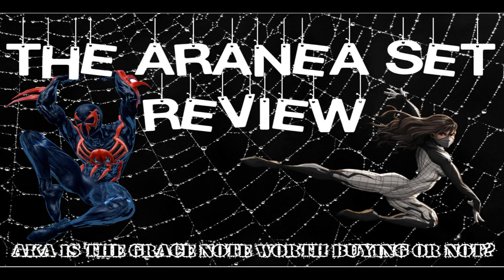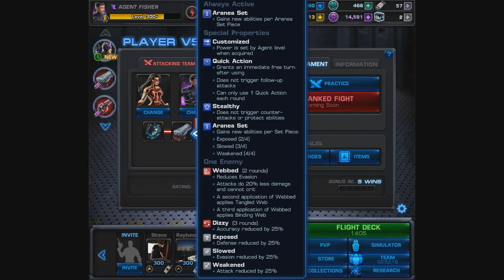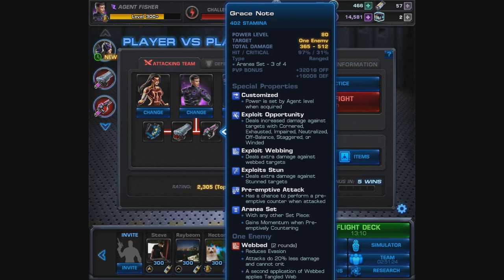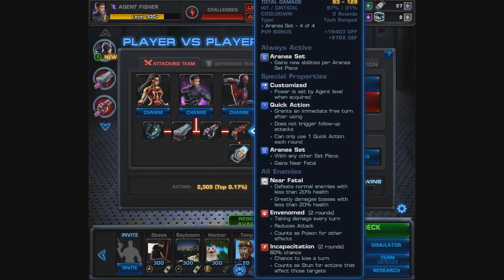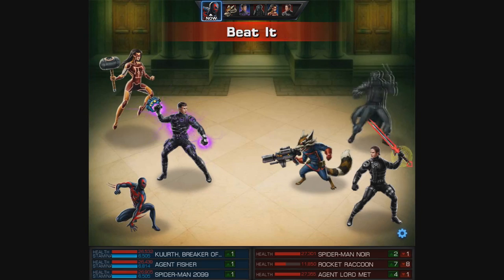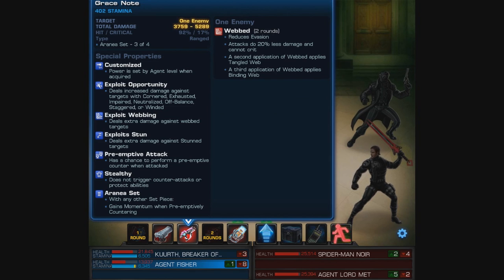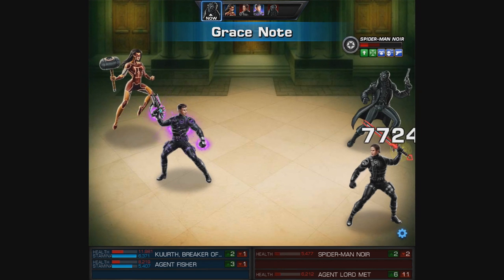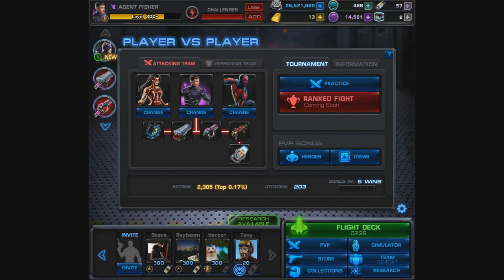Marvel: Avengers Alliance - Aranea Set Review (Is the Grace Note worth buying?)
To buy or not to buy? In this video we will check out the Aranea Set and see if the Grace Note is worth picking up!

'Modern' costume

And an extra special thank you to Agent Seraph One as well as Agent Nadem!